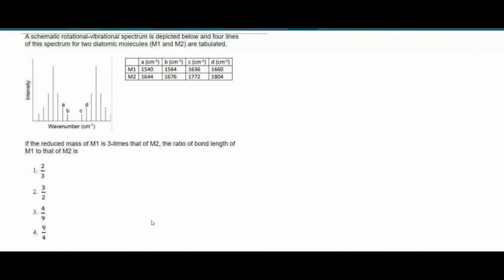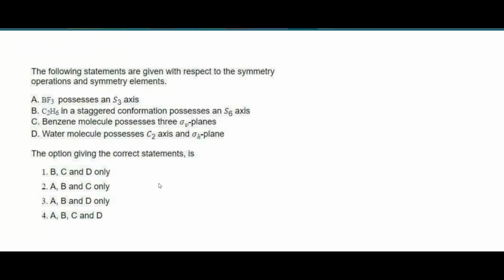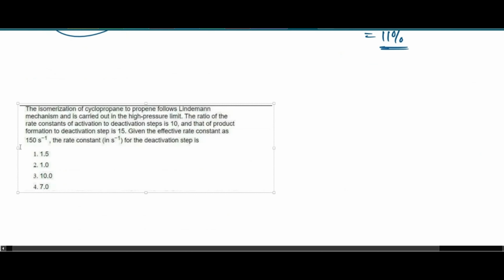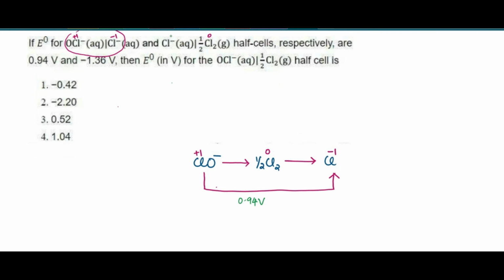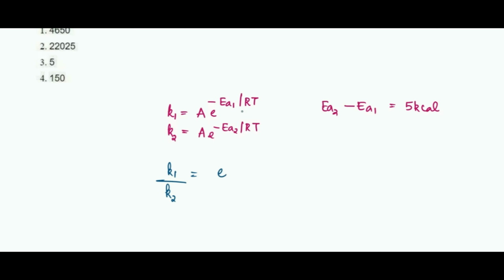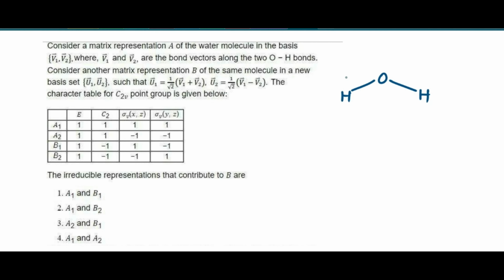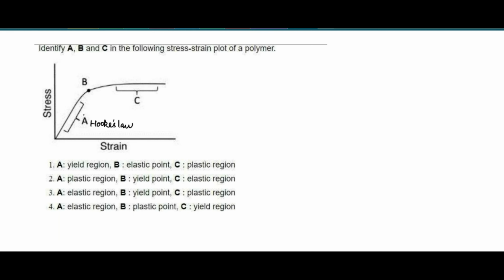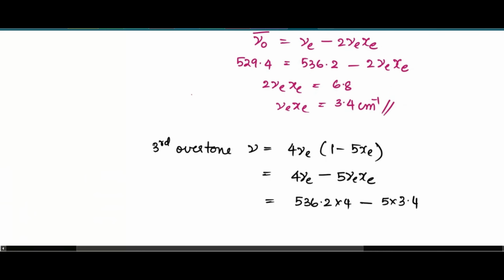C 23 CSIR NET D 2023 Physical Chemistry